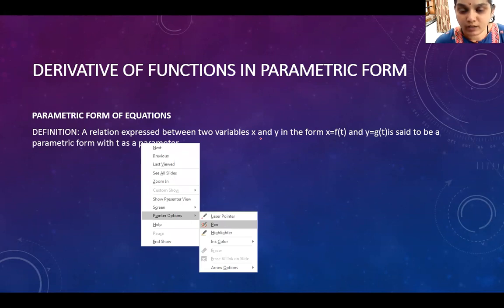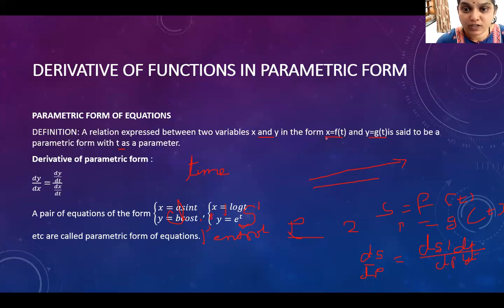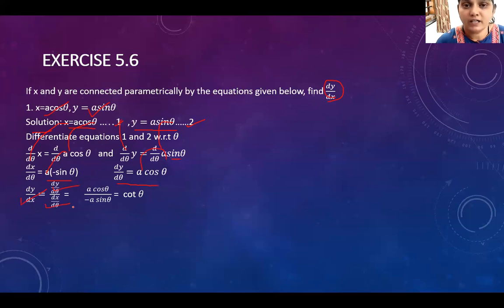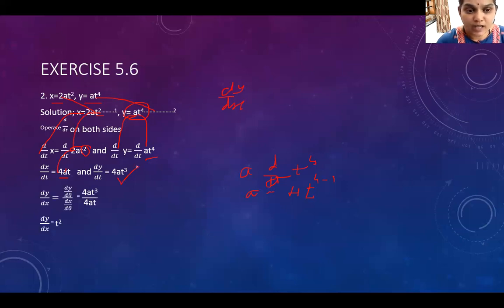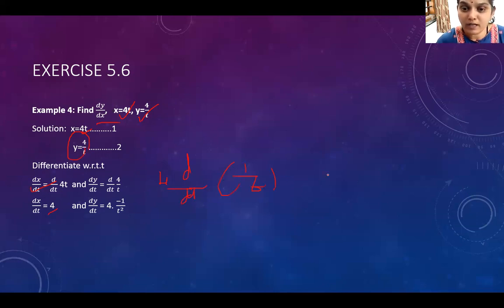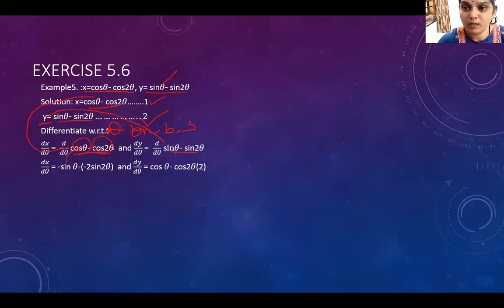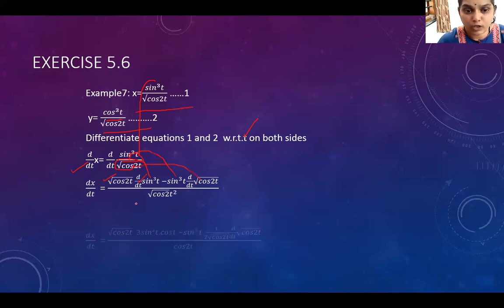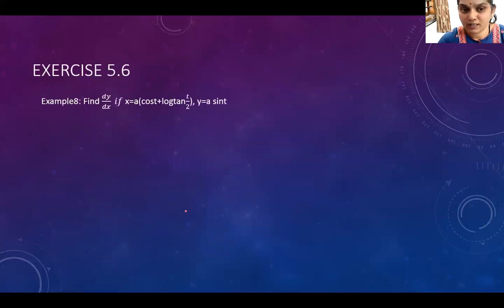Continuity and Differentiability. Exercise 5.6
Differentiation of  Parametric form of equations